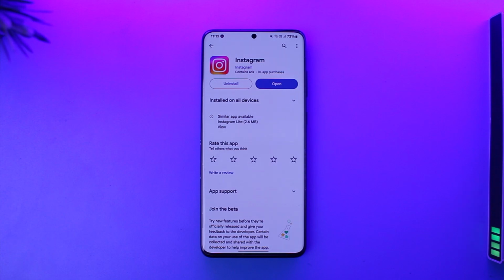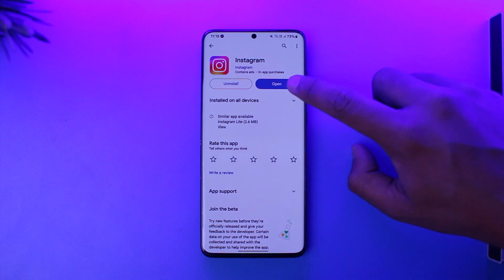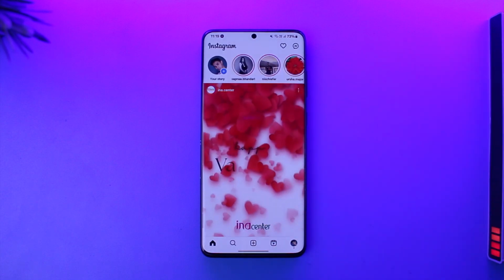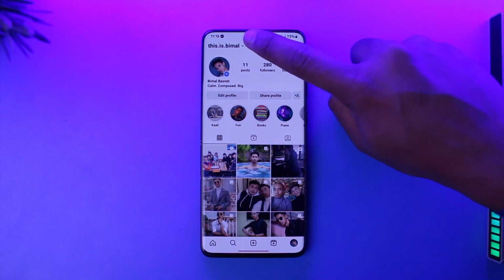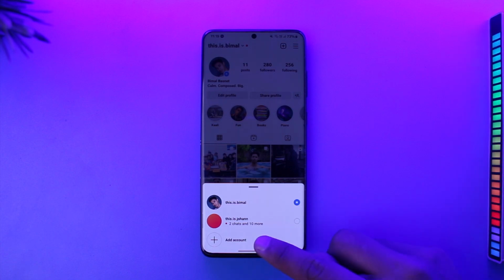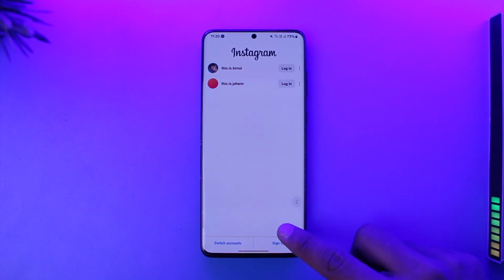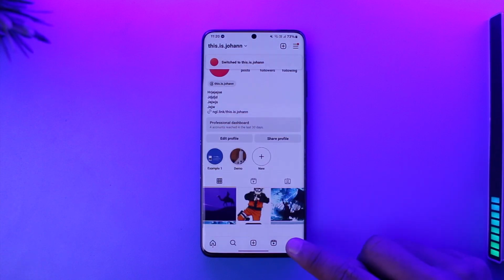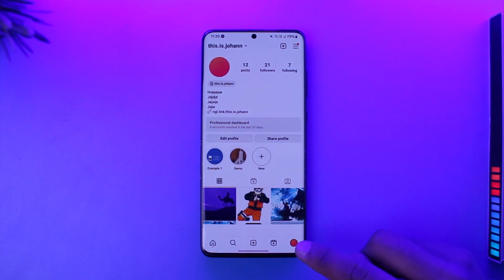How To Use Multiple Instagram Account In One Phone !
In this tutorial video, I am simply going to show you how you can use multiple Instagram accounts on one phone.

~ Chapters:
0:00 Introduction
0:13 Use Multiple Instagram Account In One Phone
0:57 Conclusion